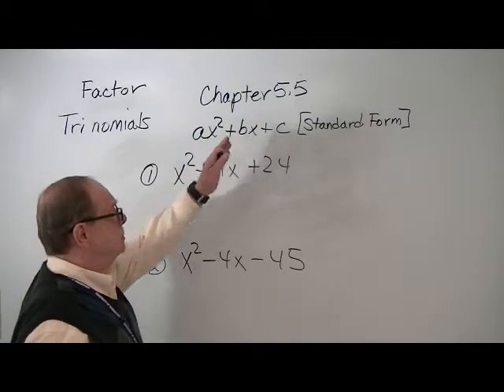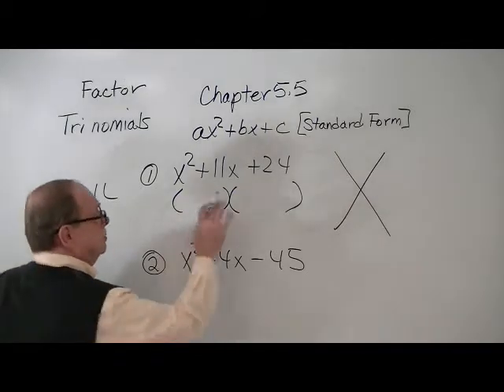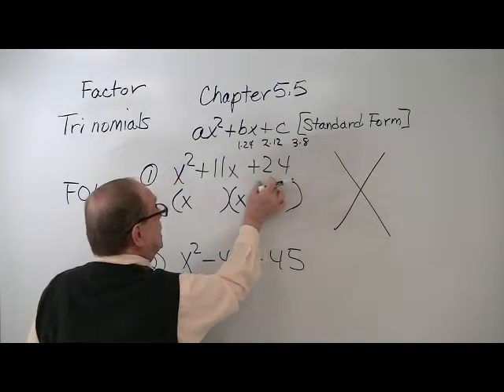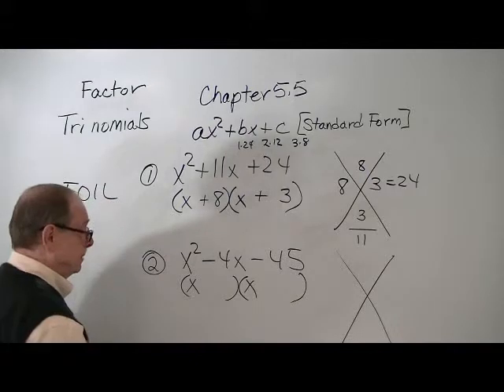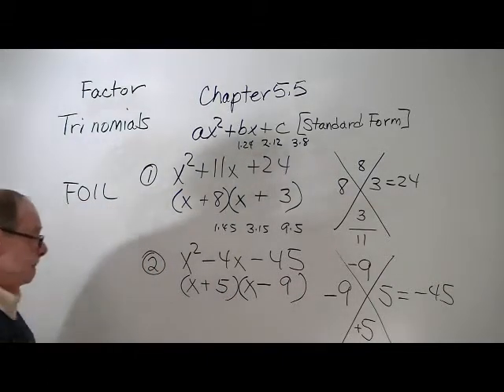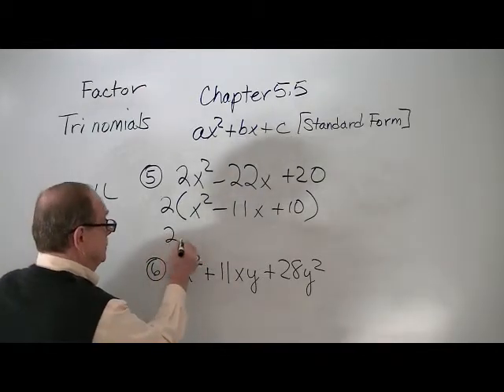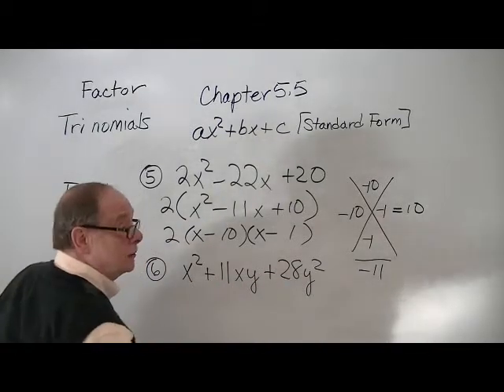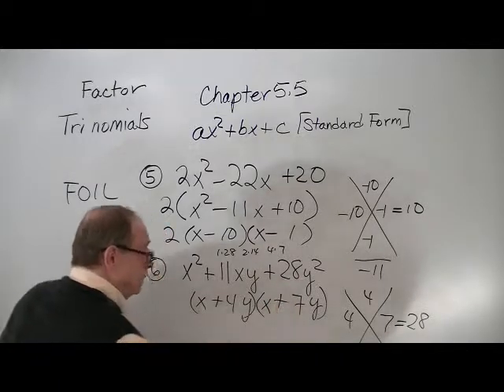Chap 5 5 Factoring Part 1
This is part 1 of the techniques need to factor a trinomial into is binomial factors. We start off simple and build up to more challenging examples.